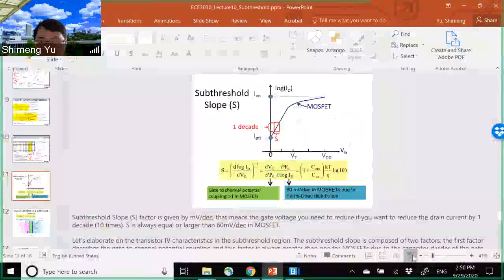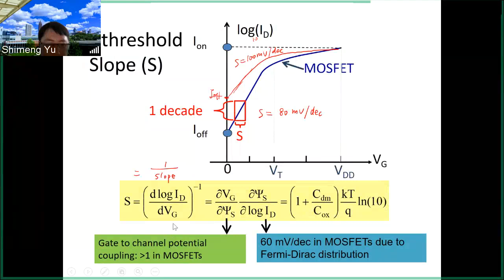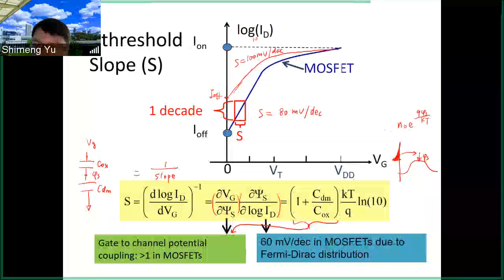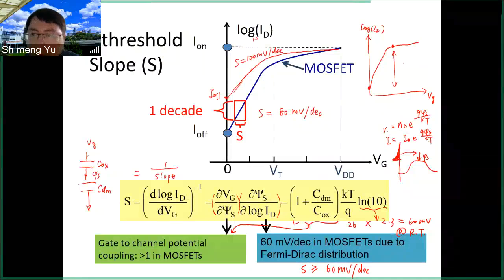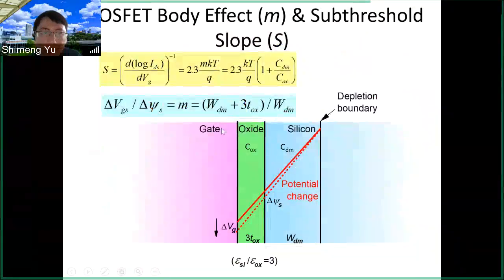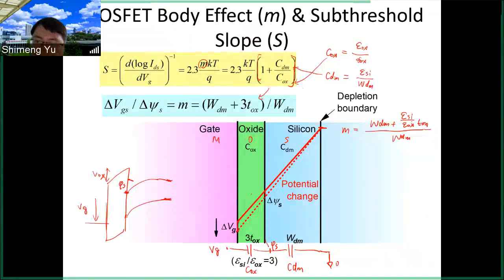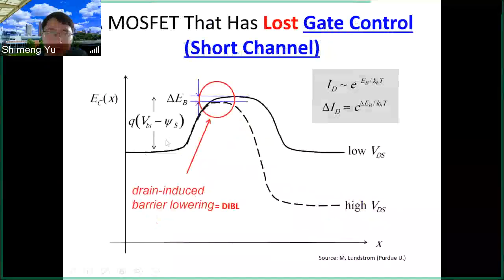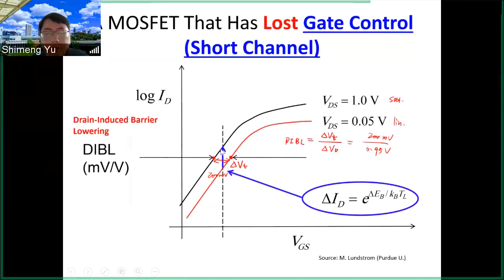Lecture10 sub threshold part2